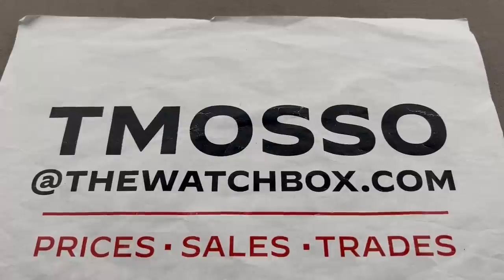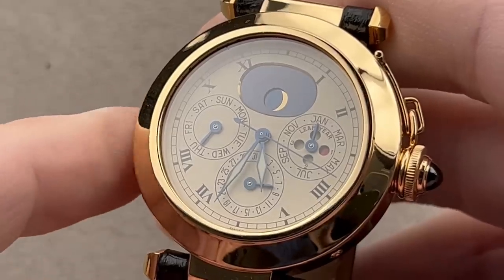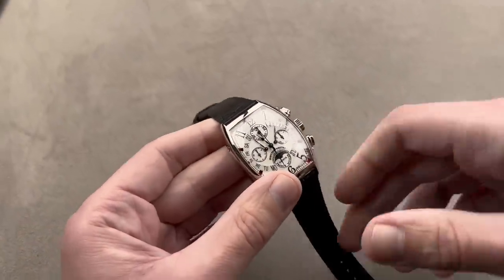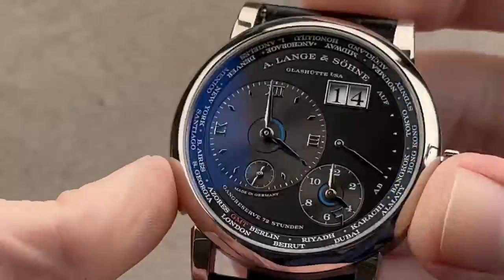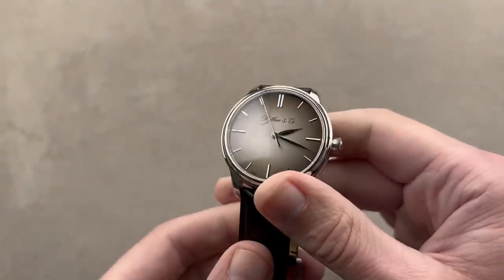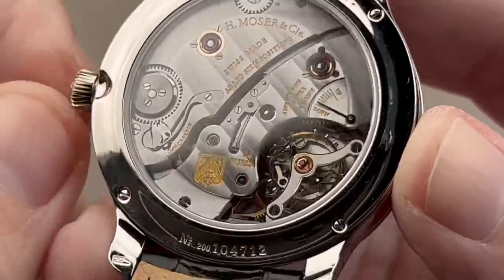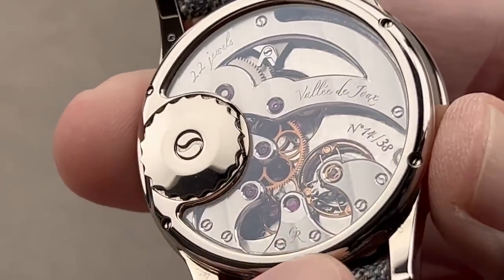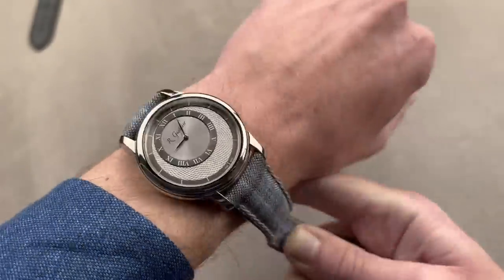Rolex Day Date CHERRY RED Dial — Review and Buying Guide for Moser, Cartier, Lange, Piaget and More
“It’s good to be the king.” Mel Brooks may not have been talking about Rolex when he uttered this famous line, but he might as well have been. Rolex watches wear their coronets for good reason, and this stunning cherry red-dialed Day-Date proves it. Replete with hallmarks of the brand, from the white gold made at Rolex’s in-house foundry, to its sharply fluted bezel and rock solid movement, this is the Rolex watch dreams are made of.

Watches featured on this edition of Weekend Watches:
 • Rolex Day-Date Cherry Red
 • Cartier Pasha Perpetual Calendar
 • Franck Muller Curvex Quantième Perpetual Calendar Bi-Retro
 • A. Lange & Söhne Lange 1 Time Zone
 • H. Moser & Cie. Endeavour Centre Seconds Palladium
 • Romain Gauthier Prestige HM
 • Piaget Altiplano Ultimate